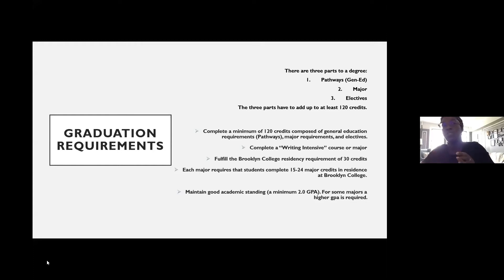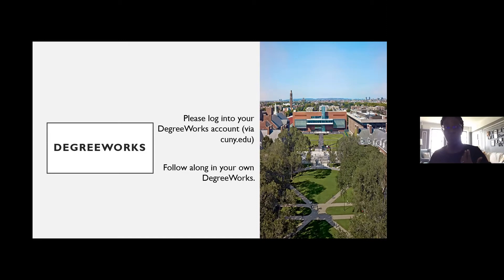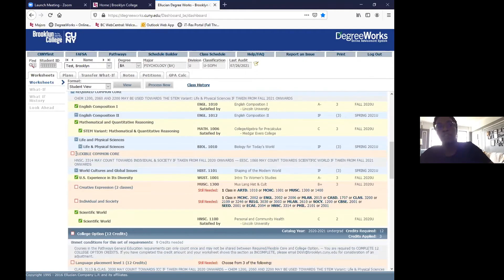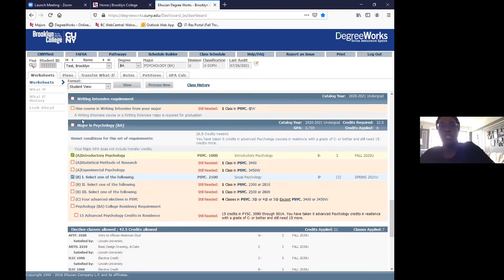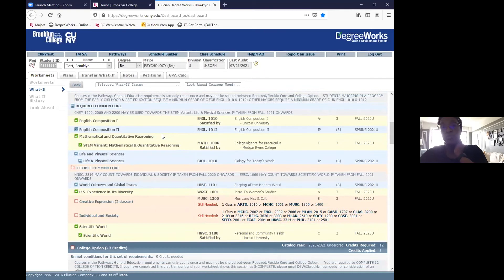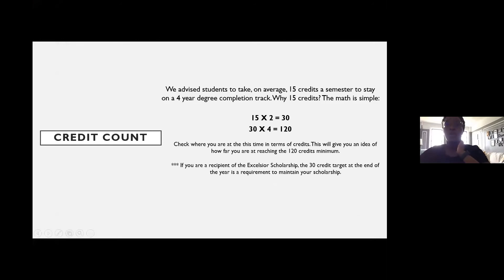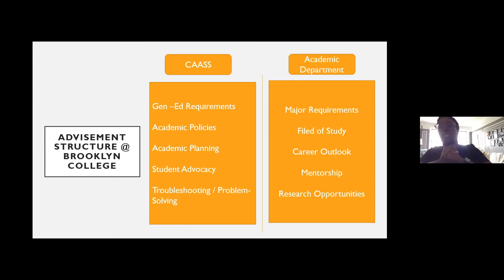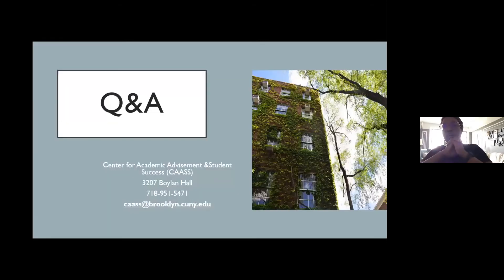MEET CAASS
The Center for Academic Advisement and Student Success (CAASS) assists undergraduate students in establishing, monitoring, & achieving graduation requirements. Advisors from CAASS assist current, entering transfer, and entering first-year students. Hear from Senior Academic Advisor Claudine Marcantonio & find out more about the services CAASS provides!

The Women's Center's Email Blasts
Are you interested in finding out more about the Women's Center at Brooklyn College? Would you like to stay updated about our events and services?